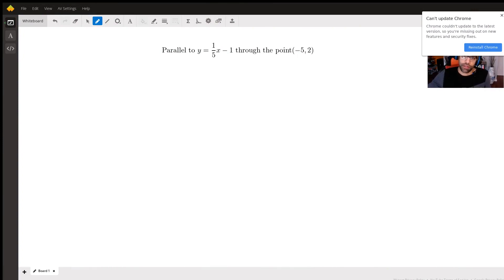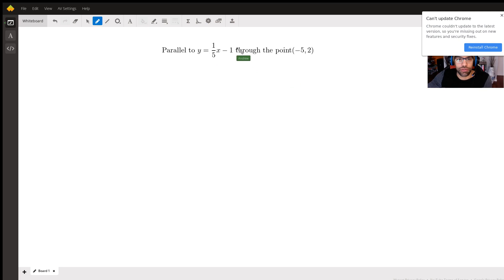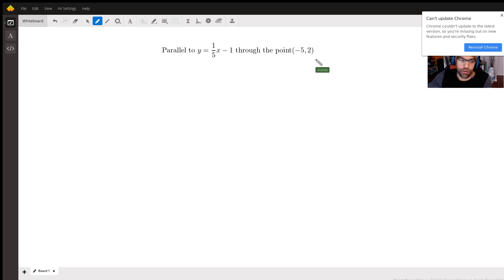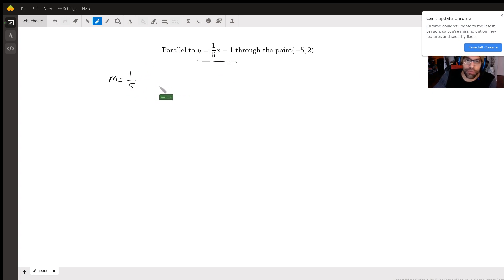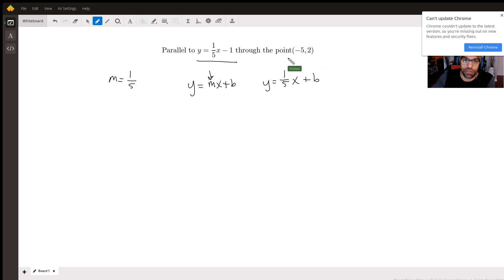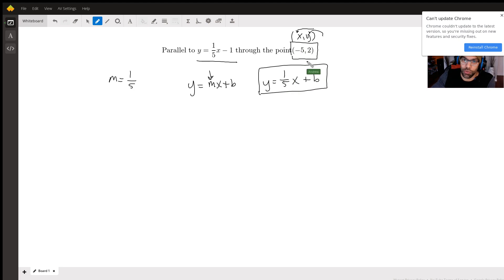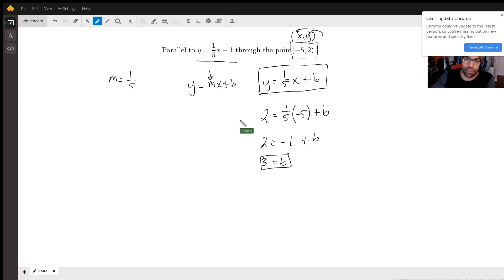Finding the slope-intercept form of a line given a parallel line and point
Question: write the slope intercept form of the equation of the line described
through: (-5,2), parallel to y= 1/5x -1

Answered By:

Andrew D.
Bachelor's degree in mathematics with tutoring experience

Written Explanation:

There seems to be confusion about the way the equation is written, but it is clear from the context that this is a linear function. I've addressed that briefly in the video.